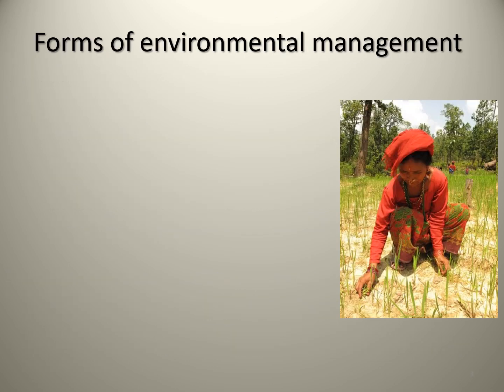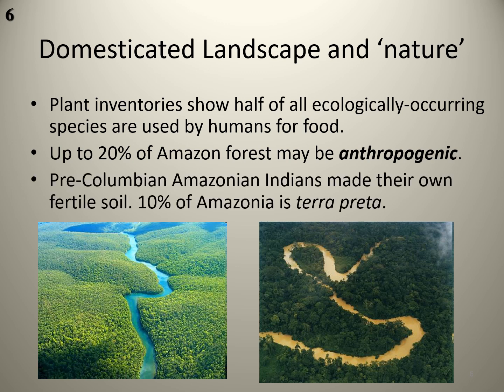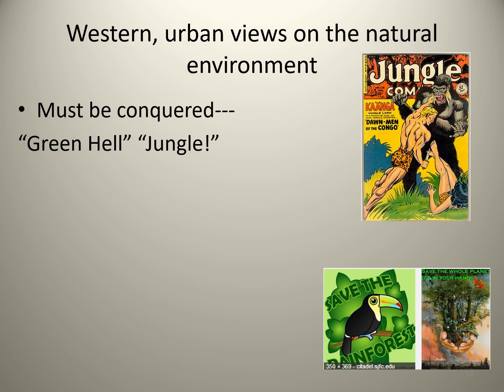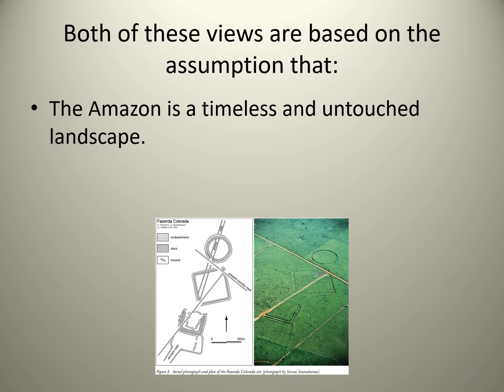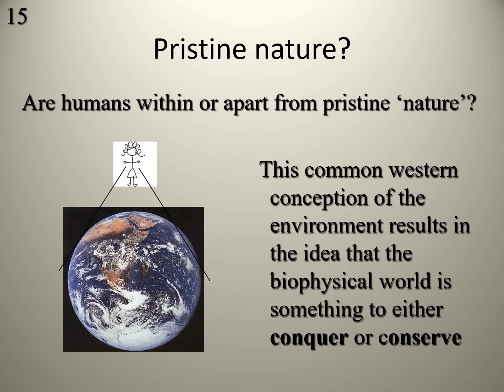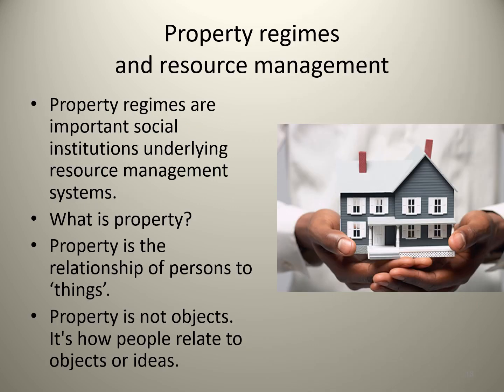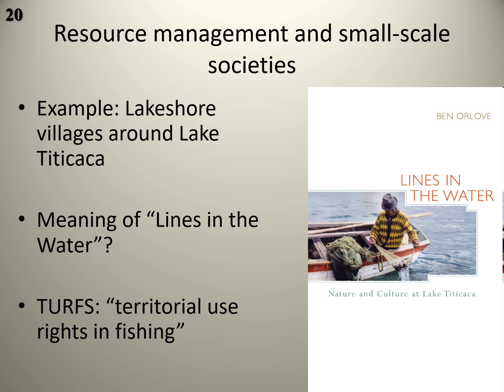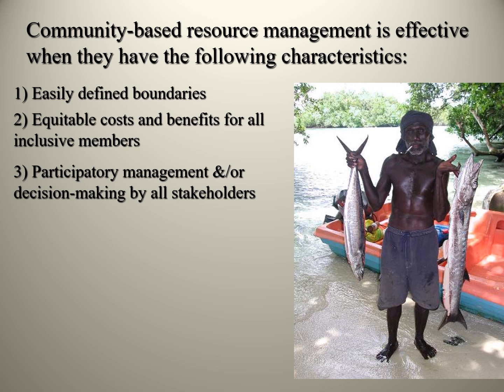Lecture 18: Domesticated landscapes & views on "nature"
Lecture 18, Domesticated Landscapes & views on "nature." How do domesticated landscapes and historical ecology inform our understandings of "Nature" and Western assumptions about 'natural' environments and humans place in them (or outside of them). What is "Nature"? Is the Amazon "natural" given 30% of it is anthropogenic (human created)?